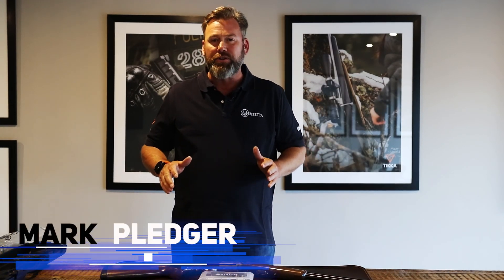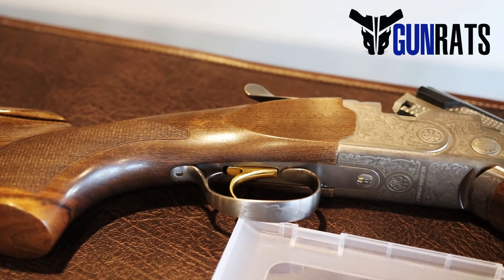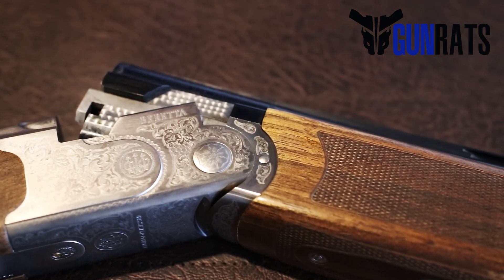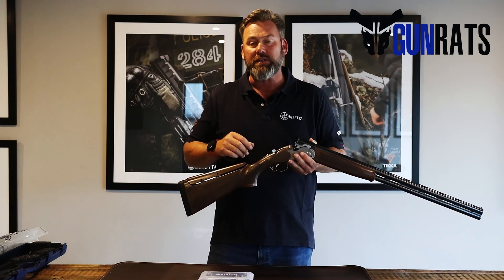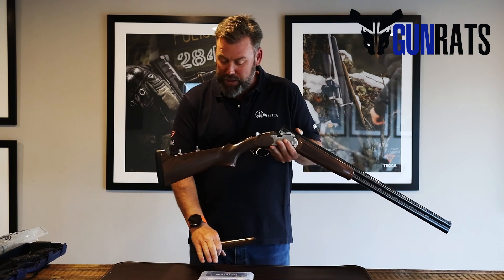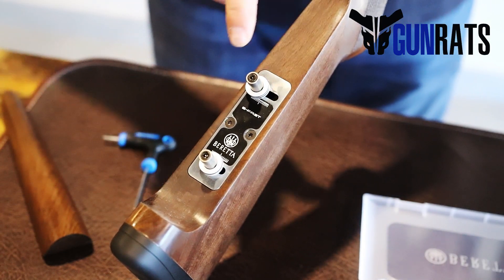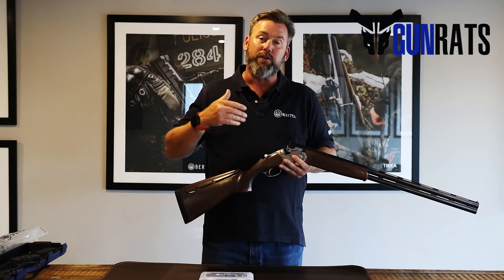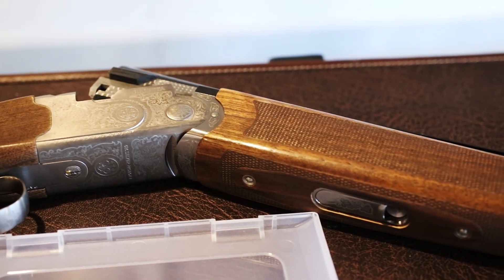Beretta 686 Silver Pigeon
The 686 Silver Pigeon I trap shotgun has all the functional features of our premium over-unders at a particularly attractive price. At its heart, it has the best-in-class 686 action, which is compact and low-profile while being extremely strong. Besides 12 and gauge, this shotgun is also available with beautifully scaled-down actions for 28 gauge and .410, for a true premium-grade experience. Whether you take it to an upland hunt or to the clay range, the Silver Pigeon I gives you the flawless performance and the classic looks of a Beretta. The Silver Pigeon I Sporting is built on the legendary 686 action, a long-standing favorite among hunters and competitive shooters. It features two conical locking lugs at mid-action, right between the barrels, giving it great locking strength and durability while keeping the action’s profile considerably lower. The advantage is that the eye of the shooter is a lot closer to the plane of his supporting hand: considerably better swing and hand-eye coordination.